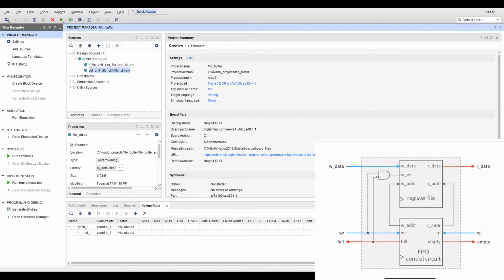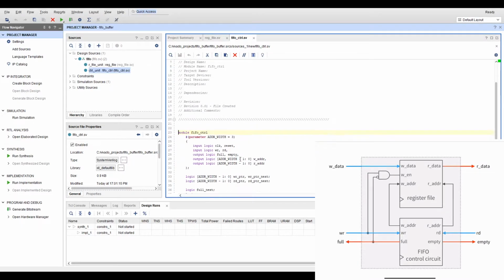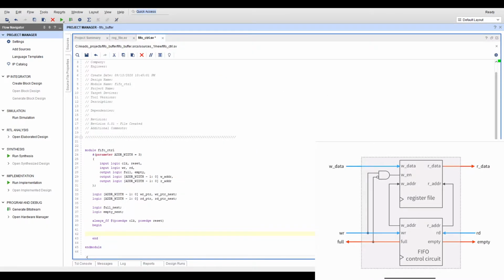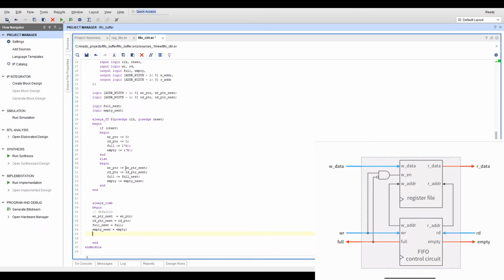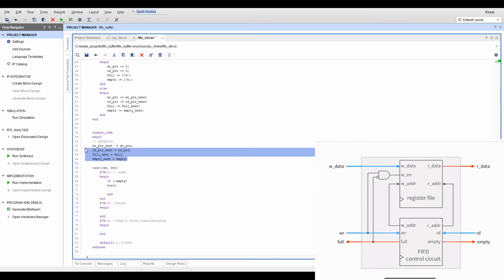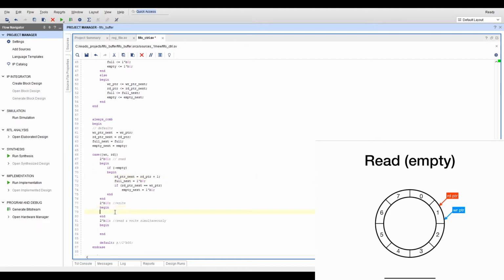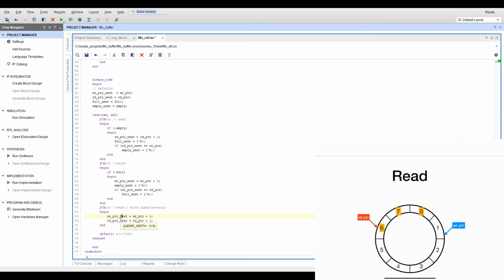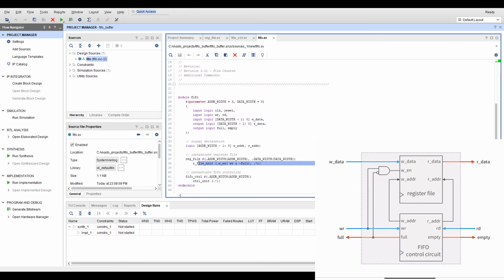M5 - 4 - FIFO HDL Implementation